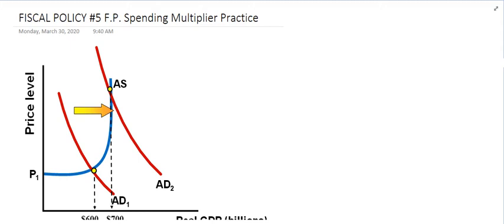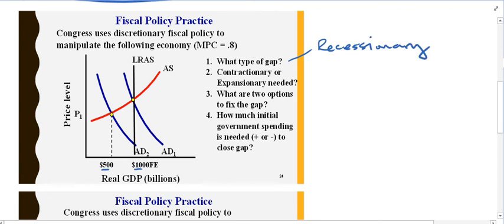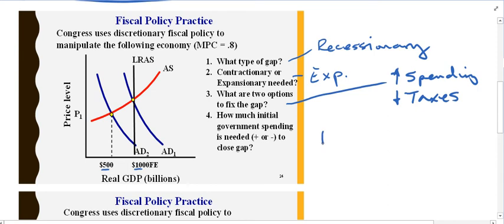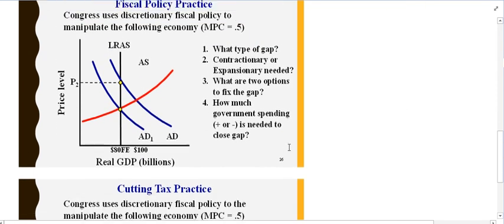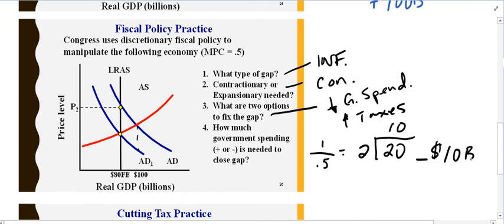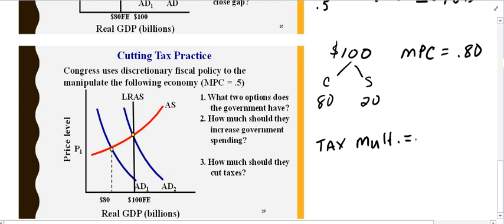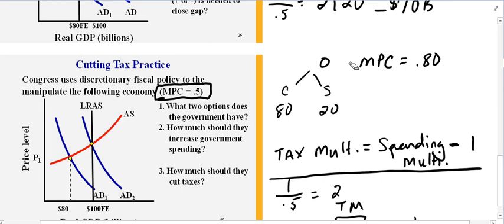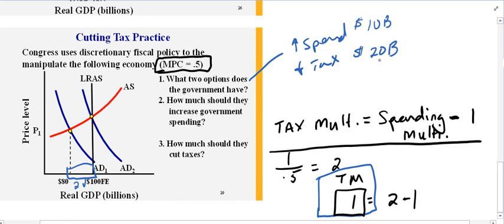Unit 3-9 Multiplier Practice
Learn how to use the multiplier to close inflationary and recessionary gaps.